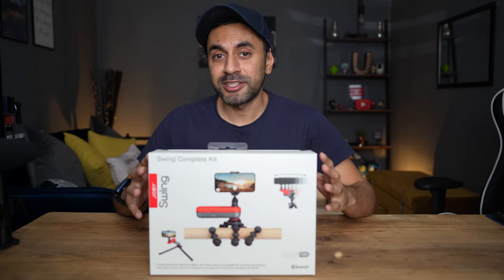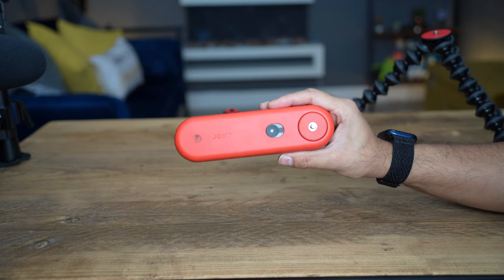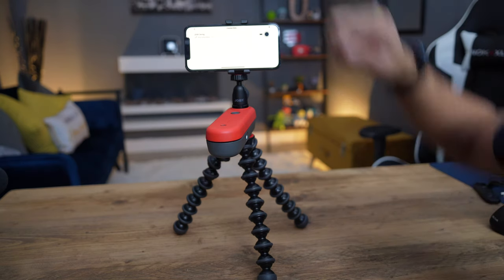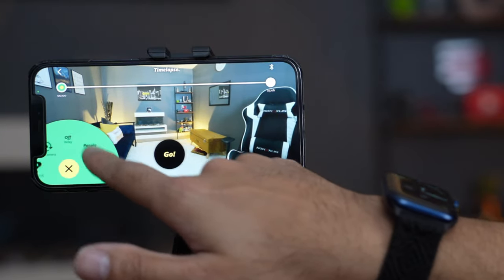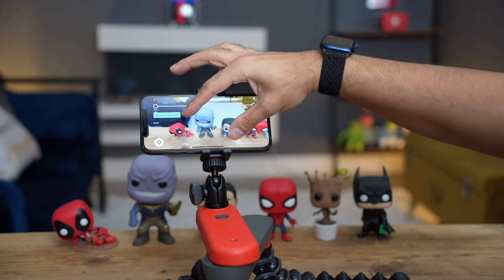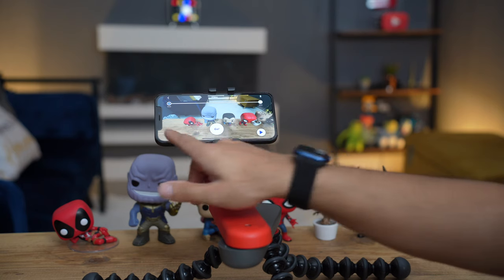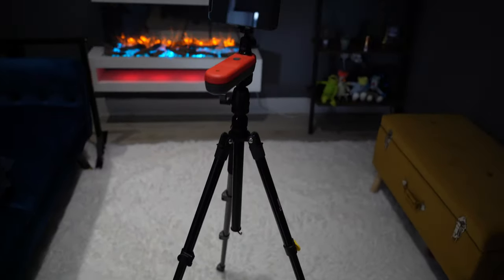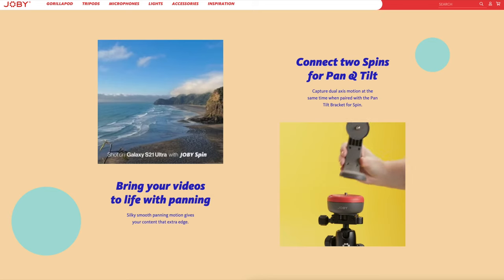The JOBY Swing - Amazing Electronic Motion Slider for Your Phone!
Capture the perfect B-Roll footage with your phone using the Joby Swing, A Bluetooth-Powered Electronic Slider!

Amazon SWING
Amazon SPIN
Joby Swing Official - Swing
Job Spin Official - Spin

0:00 - Introduction
1:32 - Design
2:20 - Swing Setup
3:03 - Joby Motion App Setup
5:25 - Timelapse Demo
6:22 - Video App Setup & Demo
9:19 - More Demo Samples
11:09 - Final Thoughts

MY FILMING ACCESSORIES:
4K Monitor
Studio Ring Light